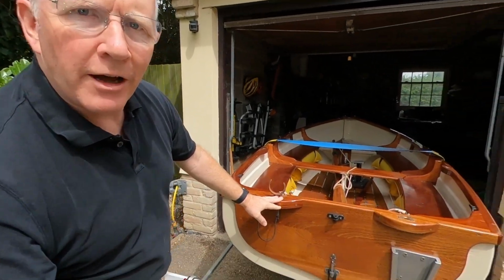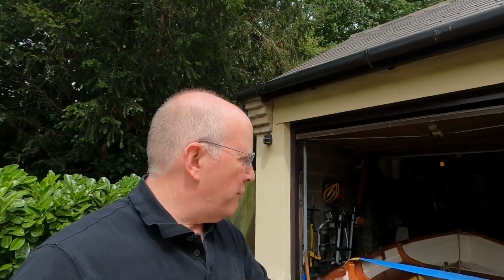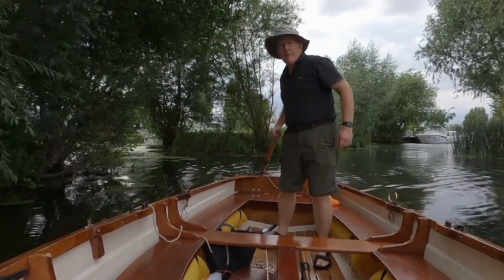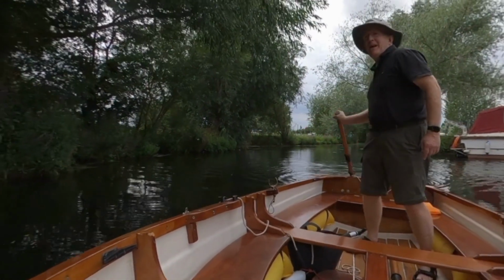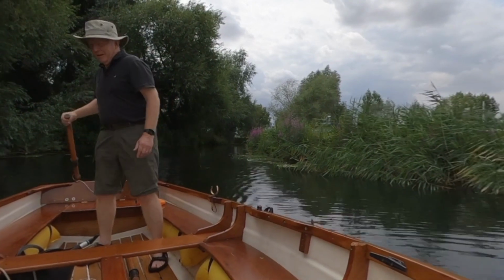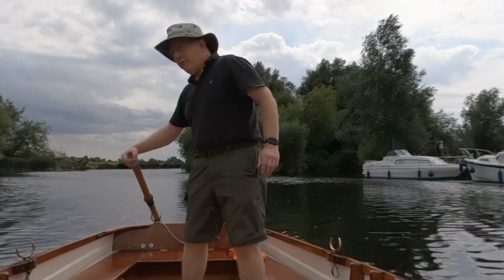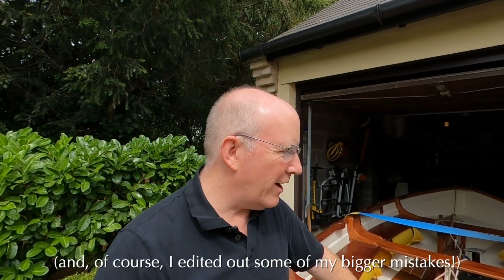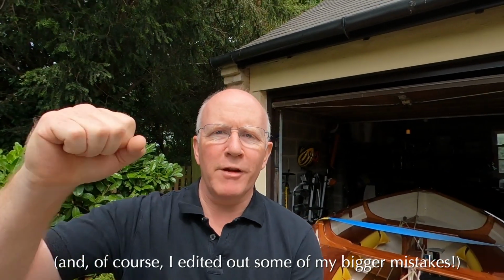Stern Sculling in a Tideway Dinghy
My first experiments with sculling over the stern. Commentary at beginning and end, demo in the middle.

I recommend Charlie Briggs's video if you want to learn more about how it actually works

Aren't wide-angle lenses flattering when you position them at belly height? :-)